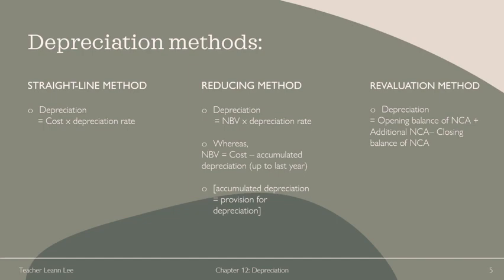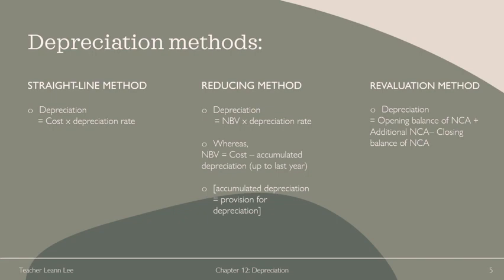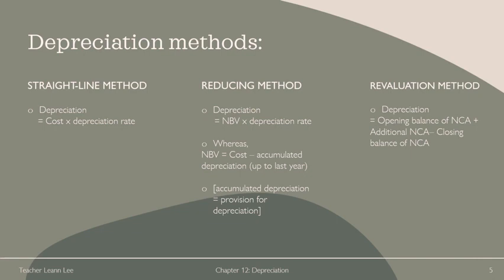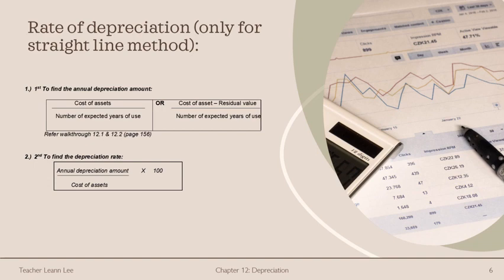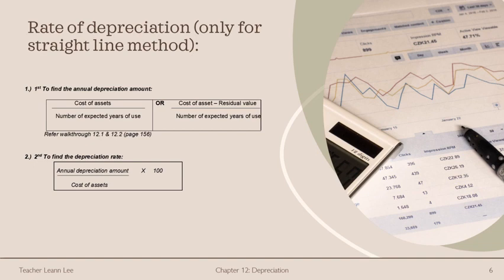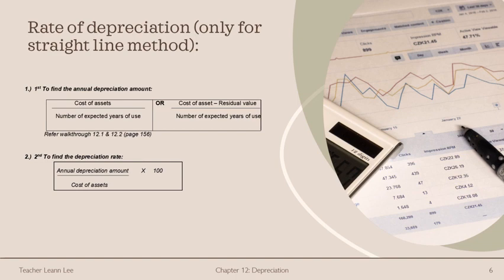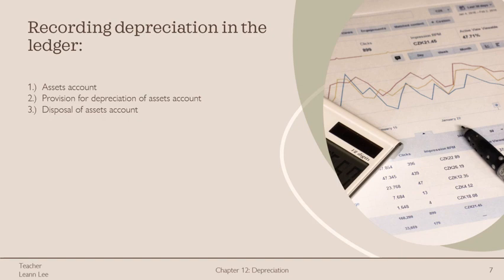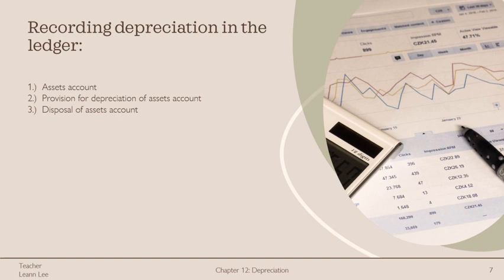Chapter 12: Accounting for depreciation and disposal of non-current assets Part 2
Chapter 12: Depreciation